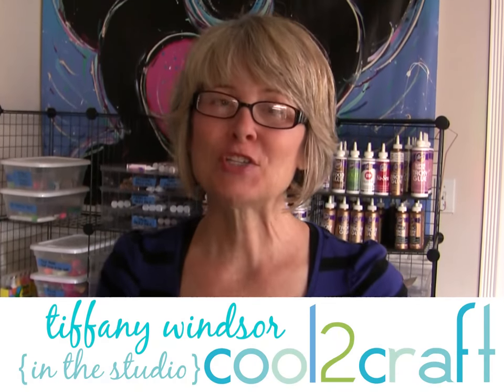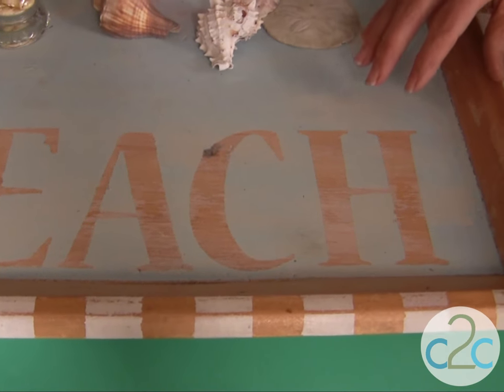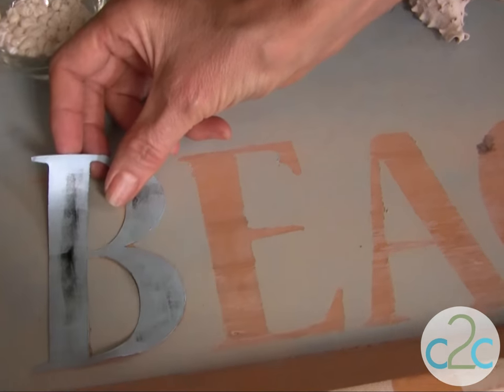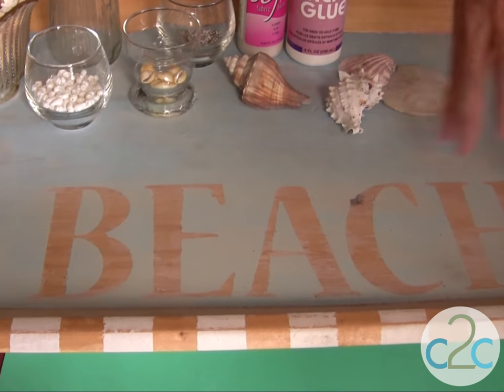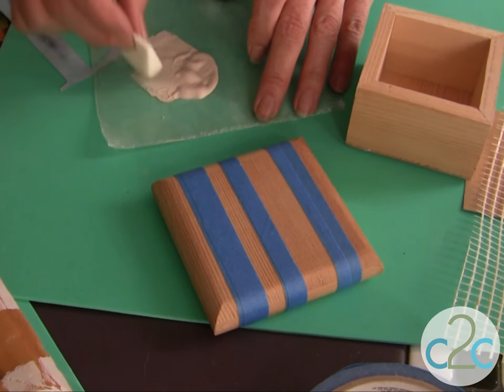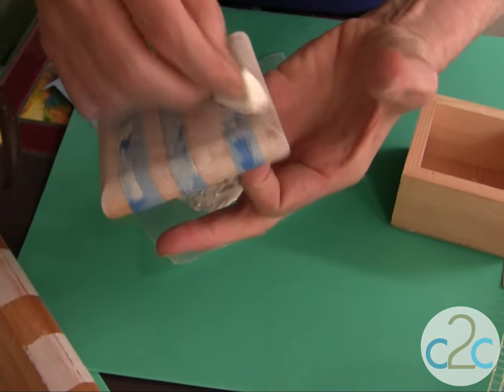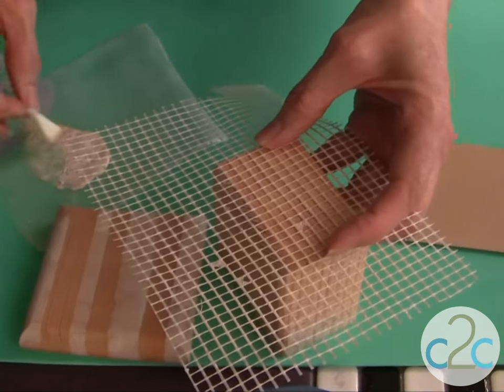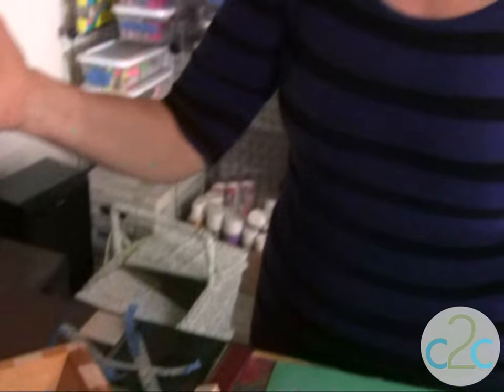How to Make a Weathered Look Beach Tray by Tiffany Windsor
In this video, Tiffany Windsor transforms a wood tray into a beach themed tray by stenciling with paint. Featured on Cool2Craft TV. For more ideas, info and inspiration go or scan QR code at end of video to link directly to on-line print tutorial.